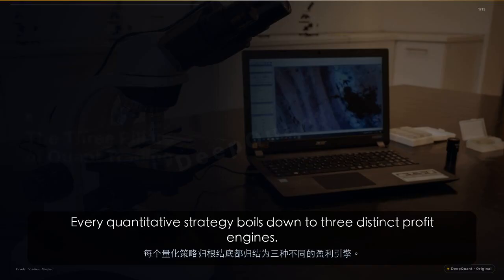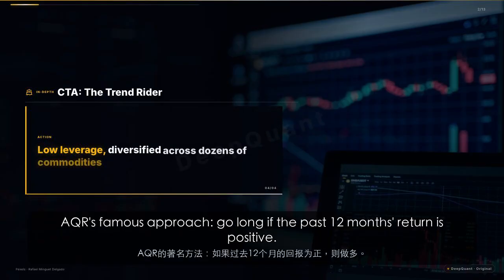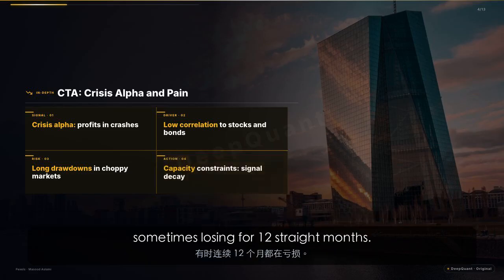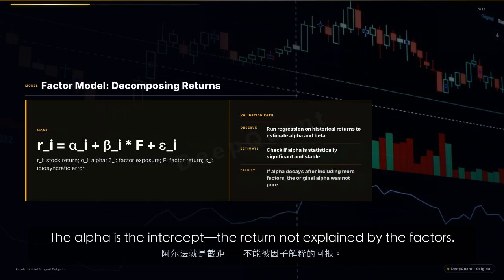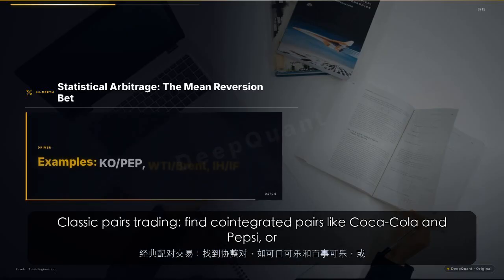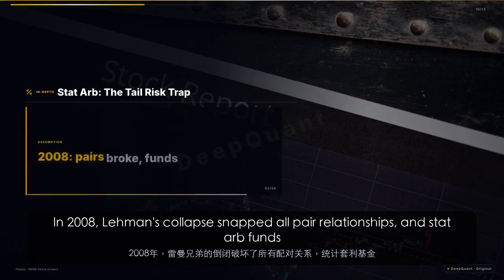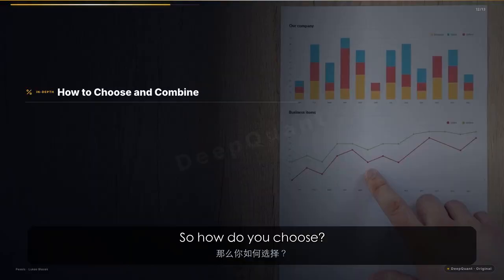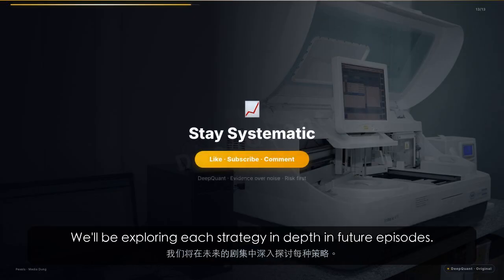CTA vs Cross-Sectional vs Statistical Arbitrage: The 3 Core Quant Strategies Explained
Explore the three foundational quant strategies: CTA (trend following), cross-sectional factor investing, and statistical arbitrage. Understand their distinct profit logic, risk profiles, and how top hedge funds combine them for crisis alpha and steady returns. Learn the math behind time-series momentum, factor models, and cointegration. Ideal for finance enthusiasts and aspiring quants.

⏱️ Timeline:
0:00 The Three Pillars of Quant Trading
0:25 CTA: The Trend Rider
0:59 The Math of Trend: Autocorrelation
1:26 CTA: Crisis Alpha and Pain
1:52 Cross-Sectional: The Relative Winner Picker
2:20 Factor Model: Decomposing Returns
2:46 Cross-Sectional: The Factor Fade
3:15 Statistical Arbitrage: The Mean Reversion Bet
3:44 Cointegration and the OU Process
4:08 Stat Arb: The Tail Risk Trap
4:37 Strategy Comparison
5:07 How to Choose and Combine
5:40 Stay Systematic